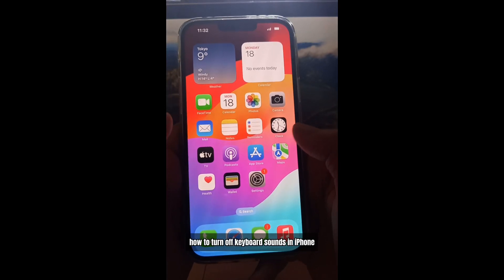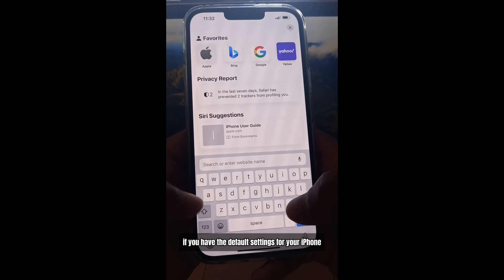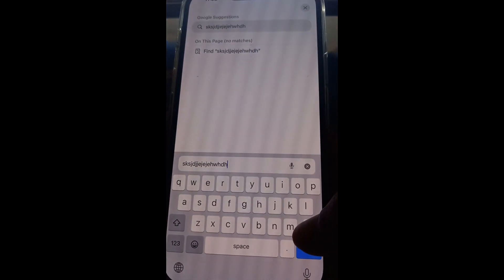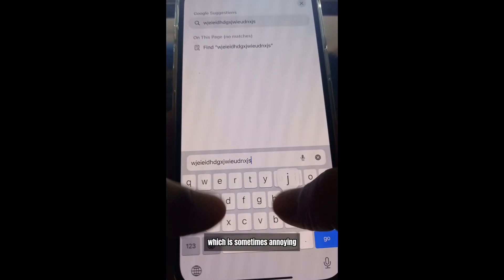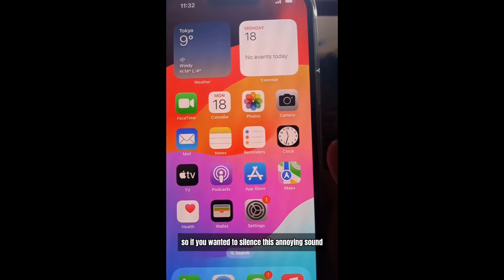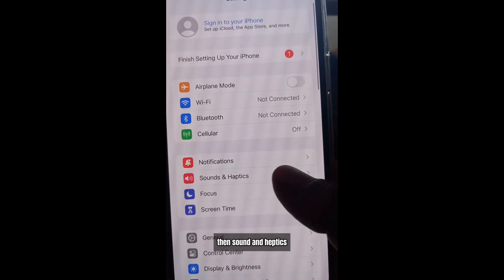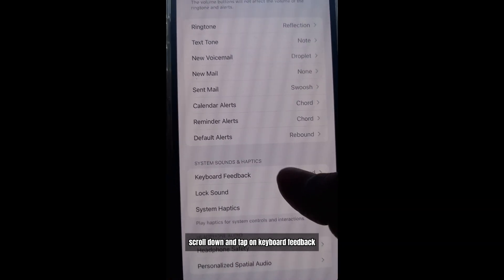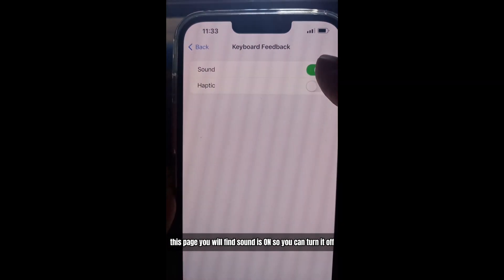How to Turn OFF Annoying iPhone Keyboard Sounds | Silence Those Clicks! (2024 Update)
Do your iPhone keyboard clicks drive you crazy? This video shows you the EASIEST way to turn them OFF in SECONDS, including iPhones running the latest iOS 17! We'll guide you through the Settings menu and show you exactly how to disable the keyboard sound altogether. Enjoy a peaceful typing experience and say goodbye to those distracting clicks! (Want to know more? Search for "How to turn off iphone keyboard sound").